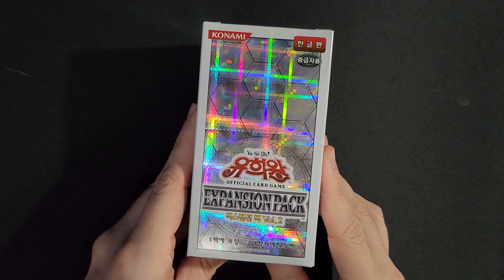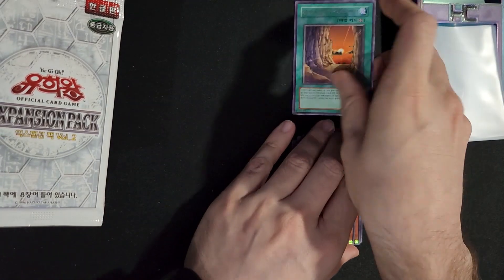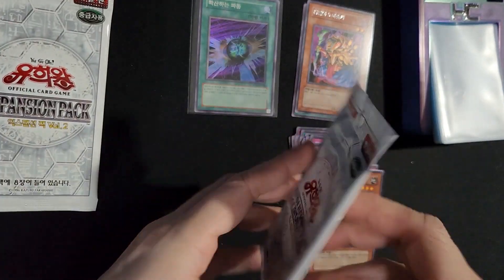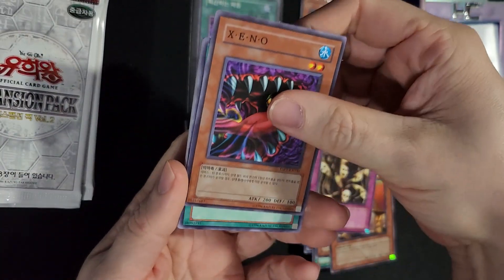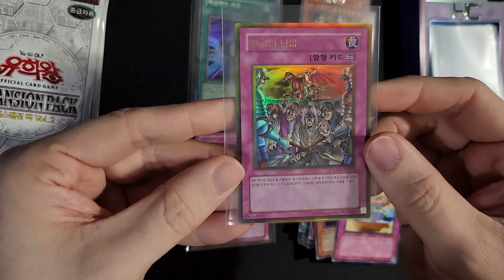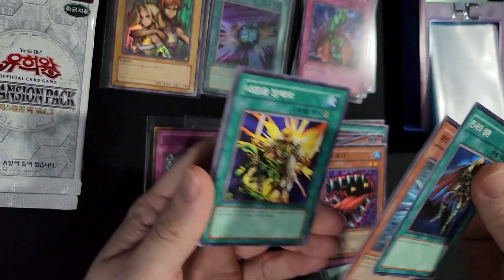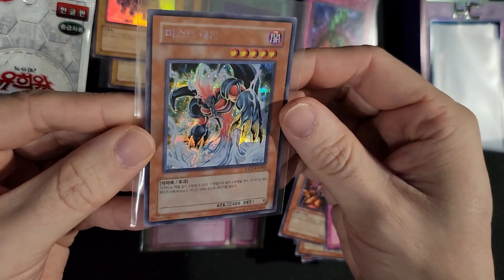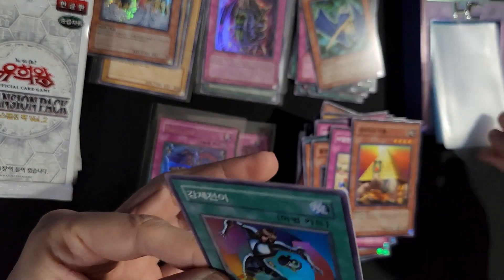Opening a Vintage Yugioh Booster Box from 2008! Expansion Pack 2!